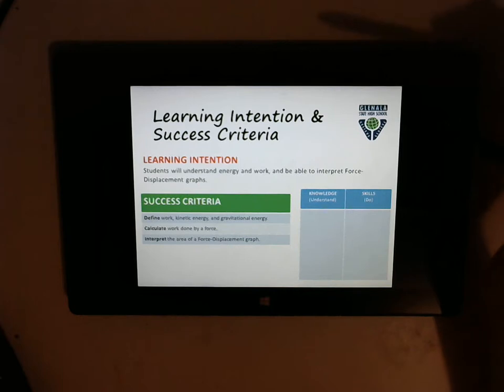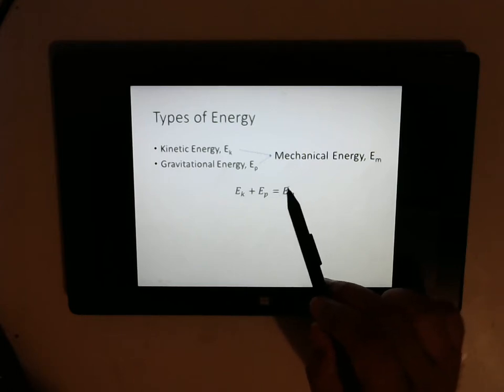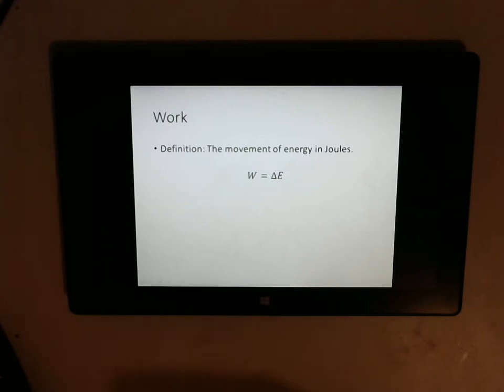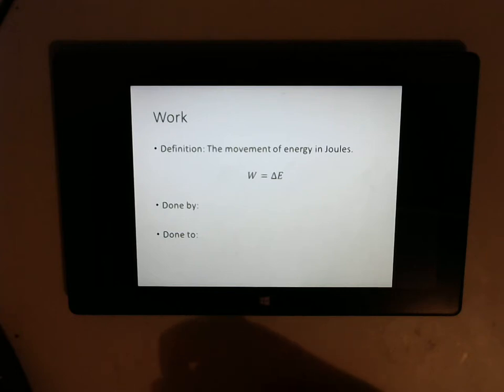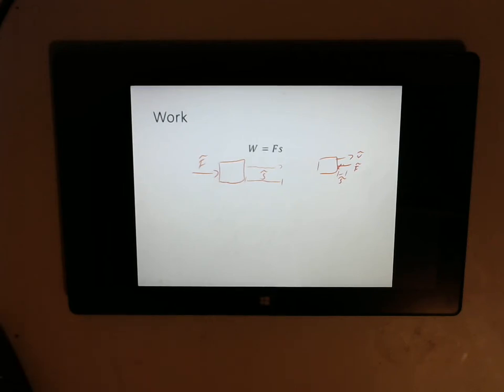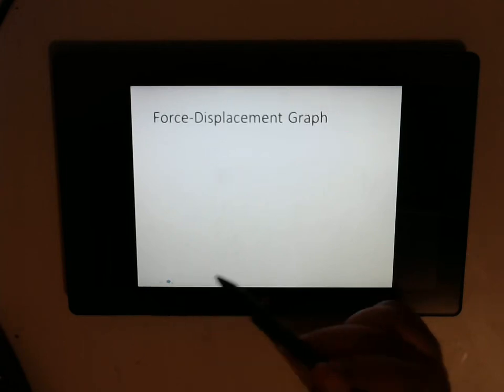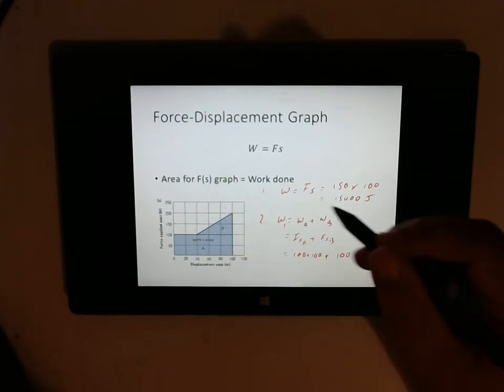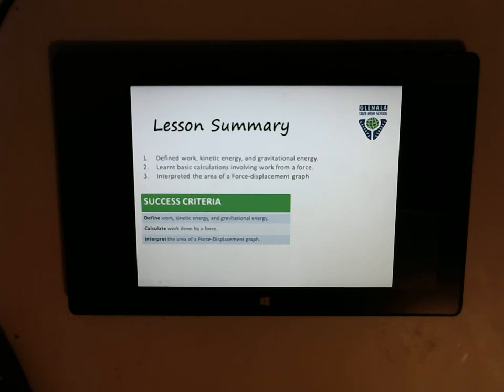1.1.9 Energy and Work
Energy and work, mechanical energy types, and interpreting force-displacement graphs to calculate work.